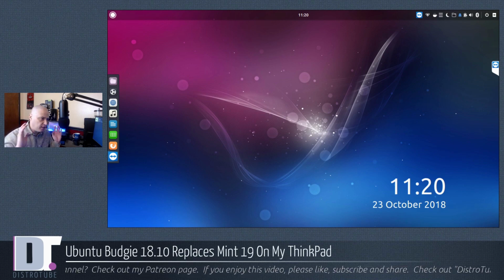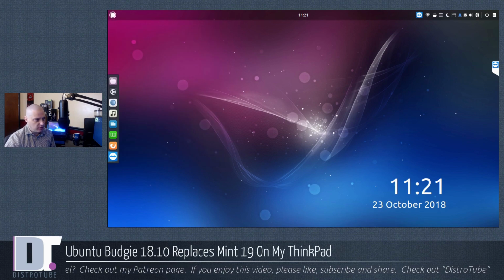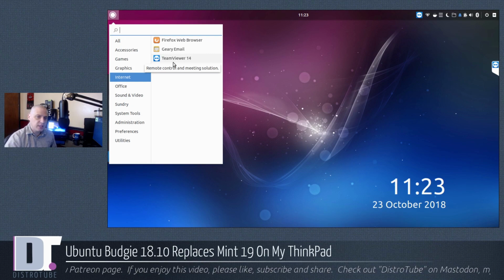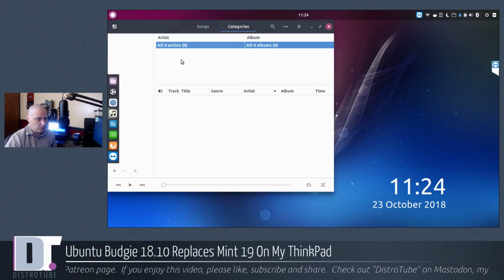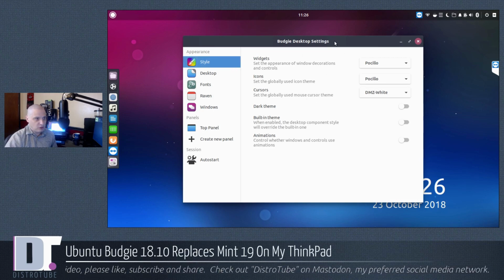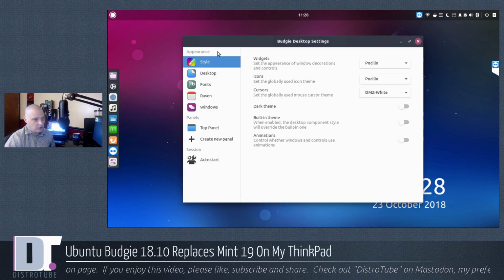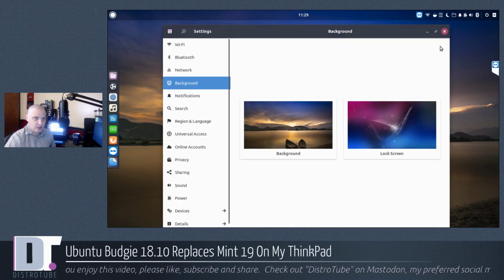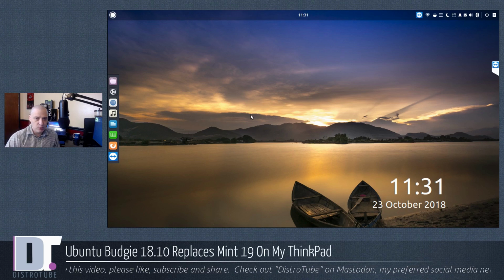Ubuntu Budgie 18.10 Replaces Mint 19 On My ThinkPad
Time to distro-hop on my Lenovo ThinkPad.  This laptop had been running Mint 19 for a couple of months, which was great--no issues!  But I really want to check out Ubuntu Budgie on real hardware and see how it fares in the coming weeks/months.